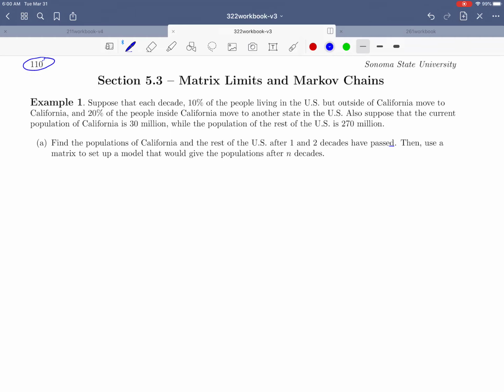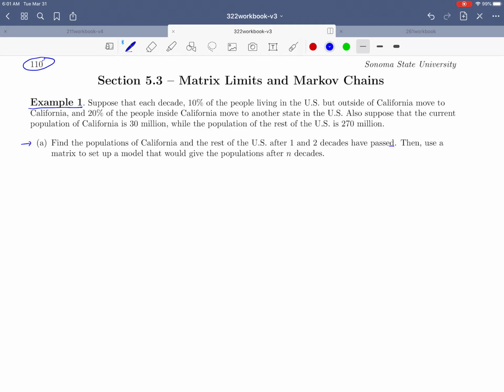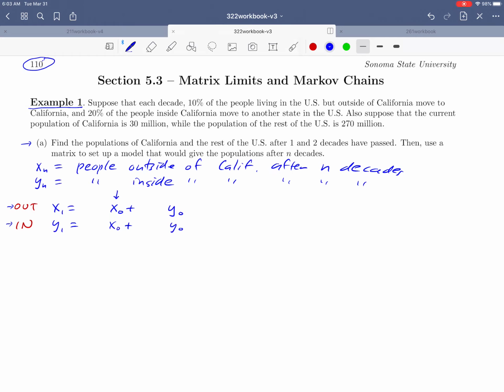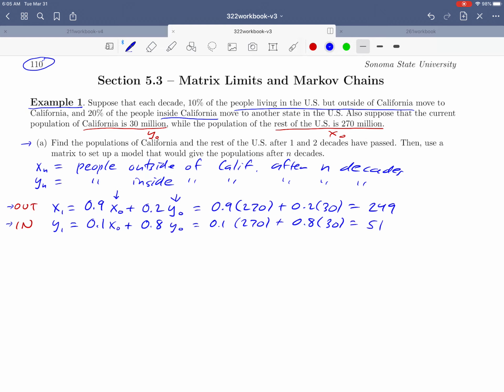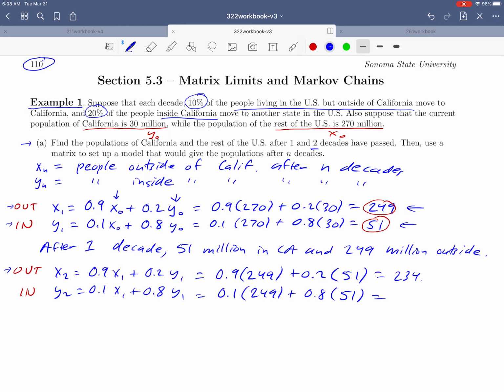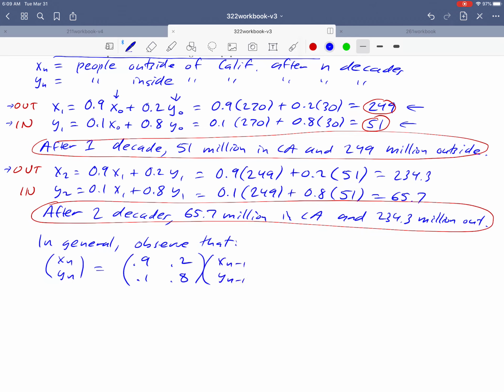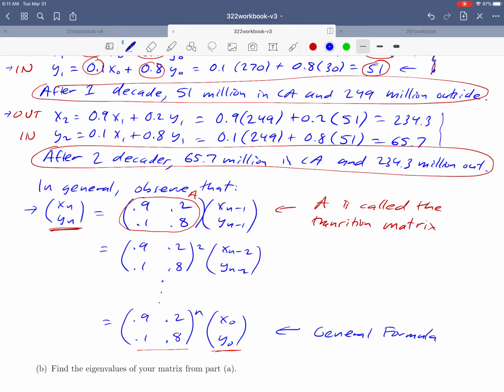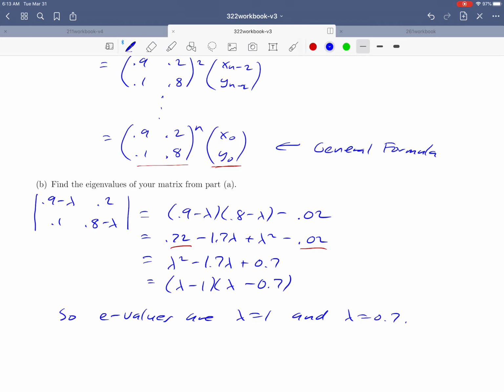Math 322 Section 5.3 Example 1ab